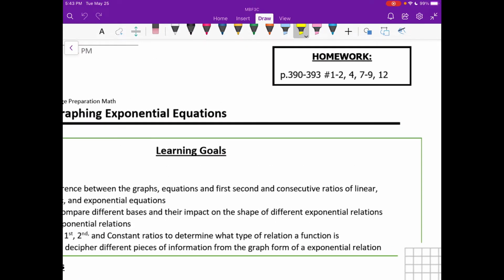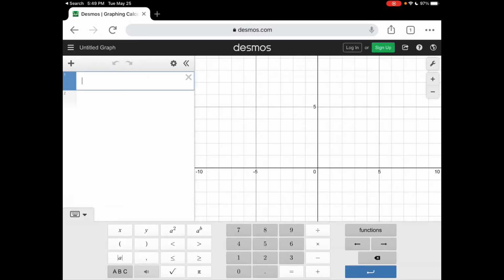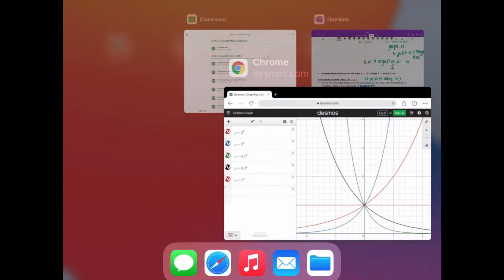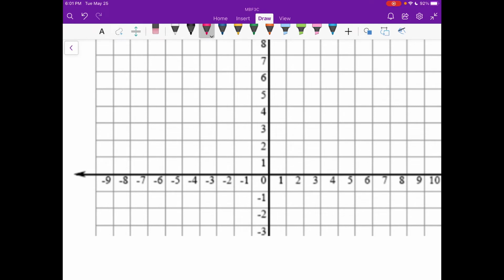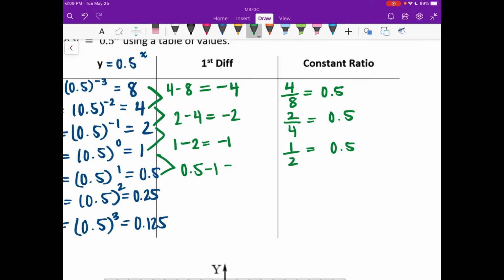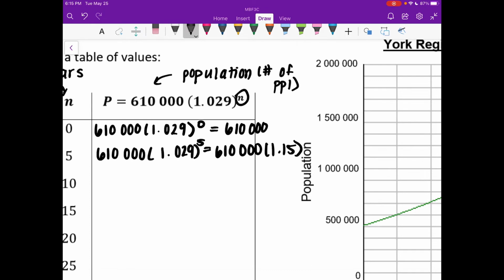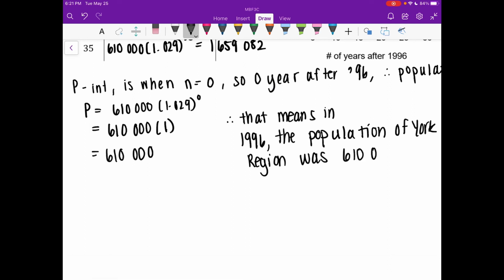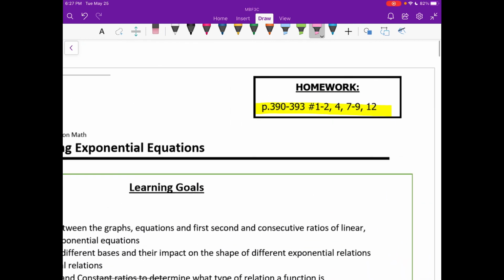4.2 Graphing Exponential Functions